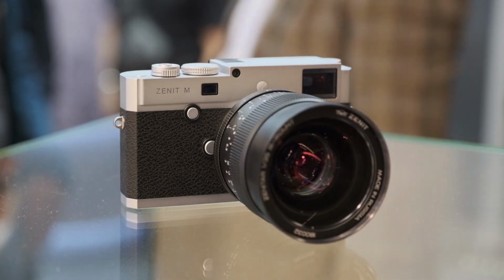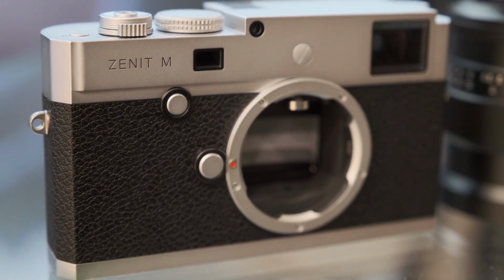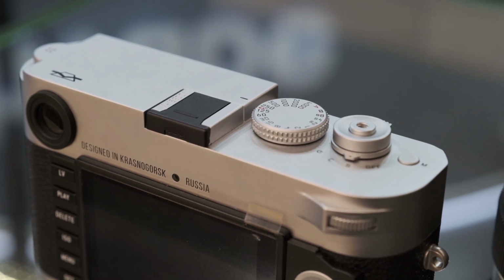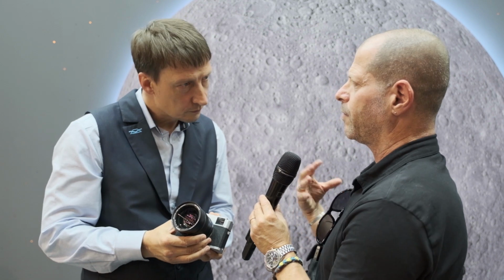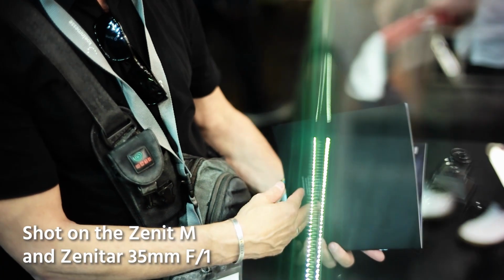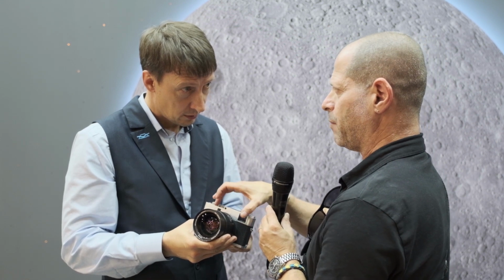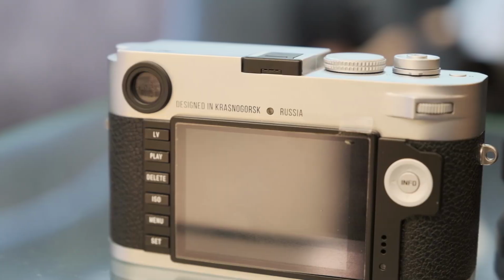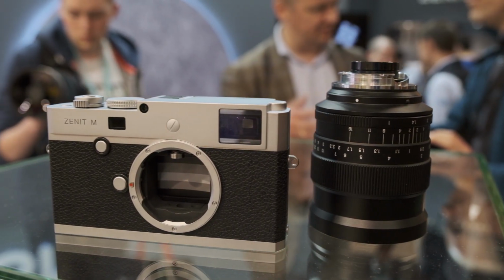Zeni（ゼニット）がZenit Mを発表 － 往年のロシアブランドがデジタルカメラで蘇る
Zenit Mは、Zeni（ゼニット）初のデジタルカメラだ。Liica（ライカ）とのコラボレーションで、HDビデオが撮れるユニークな限定版フルフレームカメラが発表された。